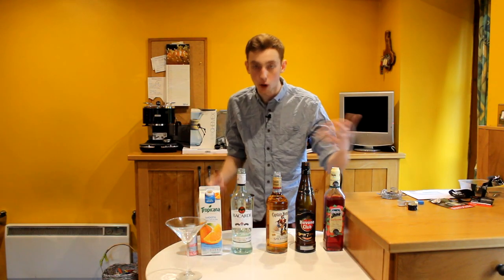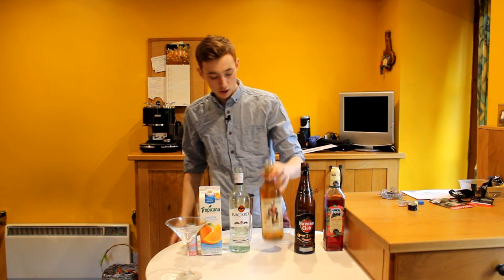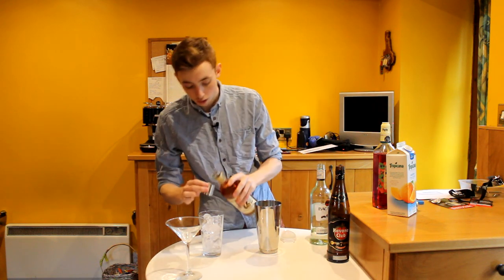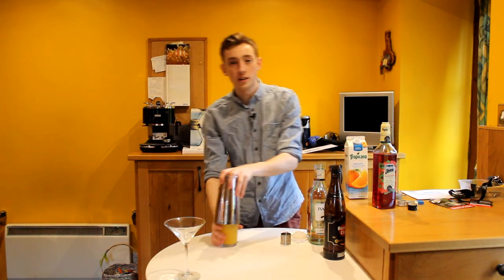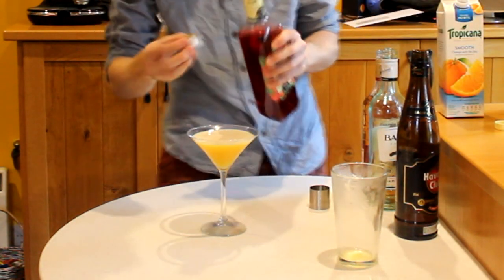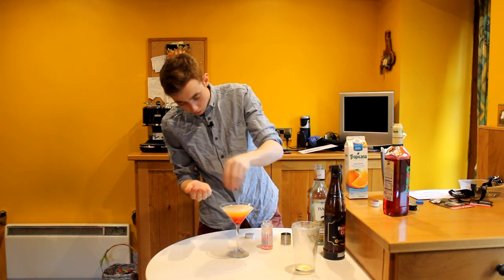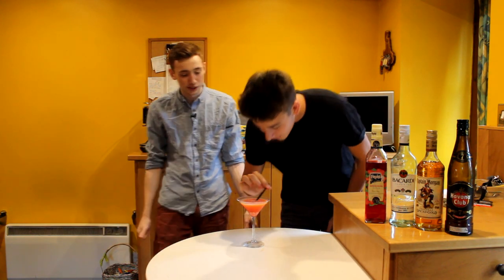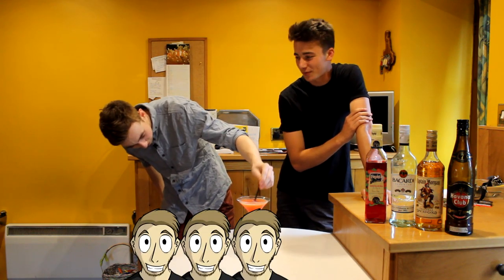Drinks For Dummies #62 - The @CaptainSparklez Martini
Can we Smash the Shit out of 250 likes?